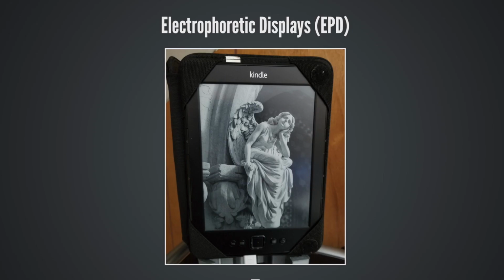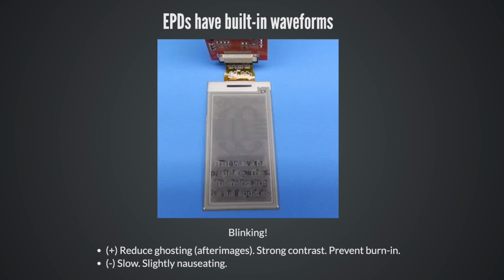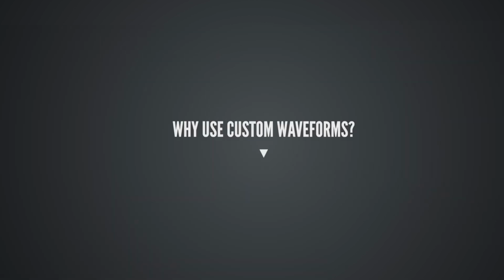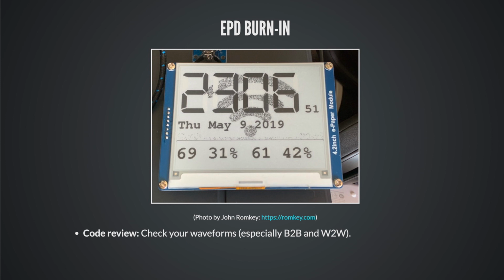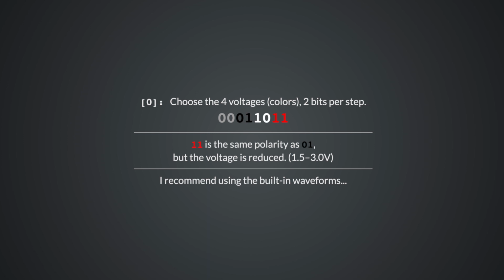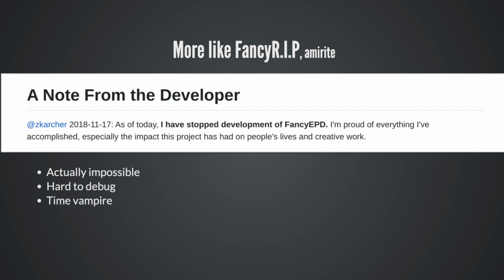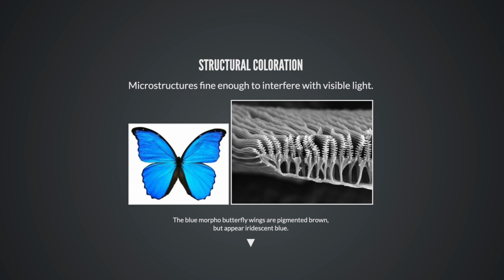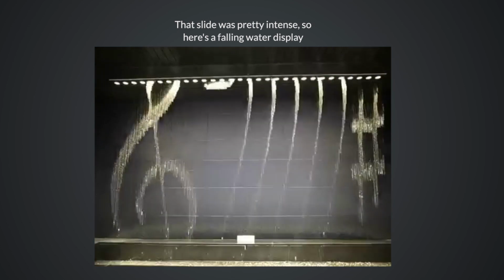TEARDOWN 2019: e-Paper MegaInfoDump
Talk by Zach Archer

I started an open-source library called FancyEPD, with the intention of supporting every e-Paper display I could get my hands on. FancyEPD can draw grayscale images, supports image compression, and has a “fast” animation mode. I stopped developing FancyEPD last year when I realized it had grown beyond my ability to maintain. In this talk, I’ll discuss the amazing ecosystem of e-Paper displays, the physics of e-Paper technologies, how to avoid issues like stuck pixels (burn-in), why I shut down FancyEPD, and the lessons learned.

Bio: Zach builds interactive installations, custom lighting, and responsive websites. Last year, he presented Programming For the Eye at Teardown and Live-Coding a 40-Foot LED Sign at the Hackaday Superconference. He is known for coding graphics and visuals, and enjoys architecting complex systems to be manageable and scalable.